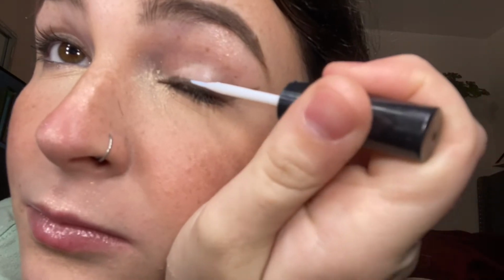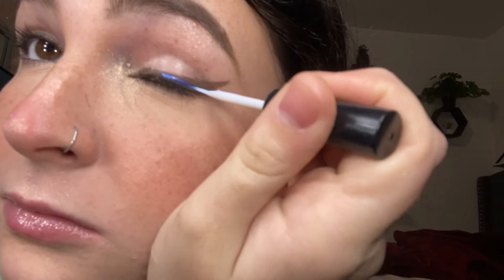Get ready with me (job searching)